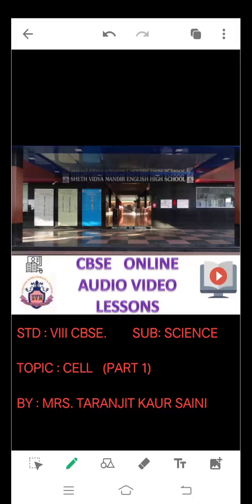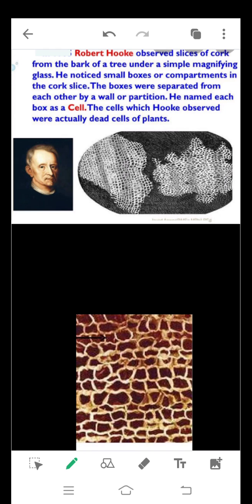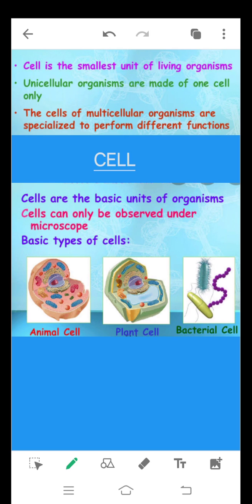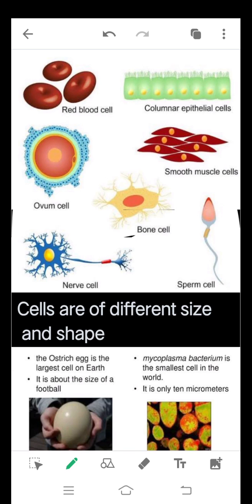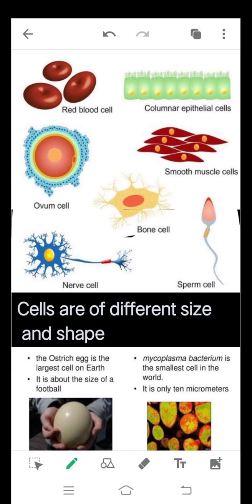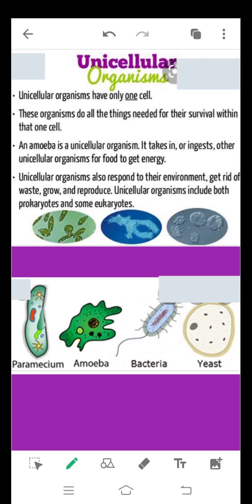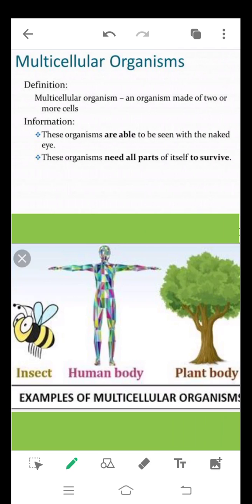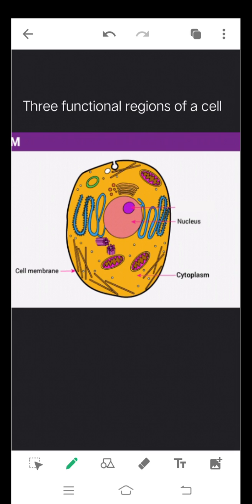SVM CBSE || STD 8 || Science || Cell || Part 1